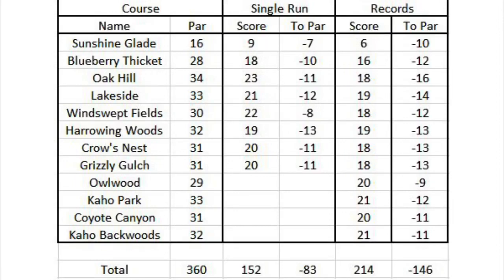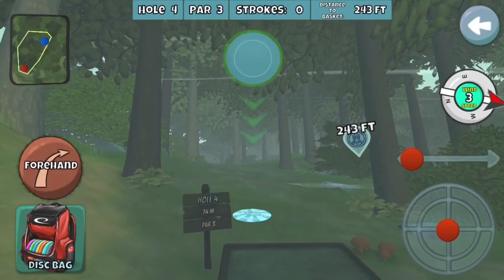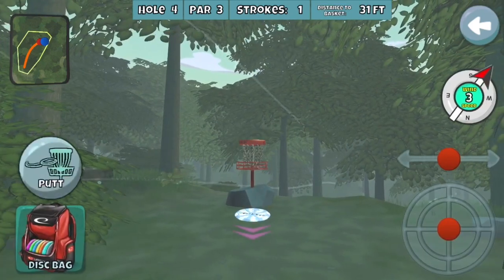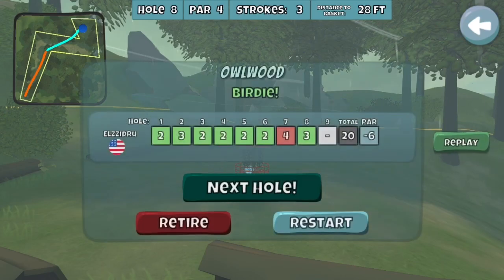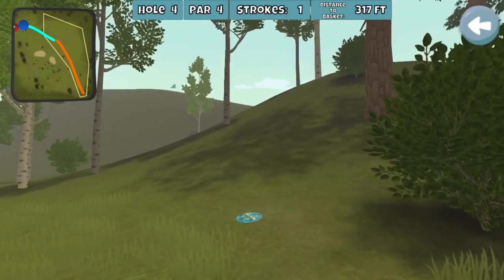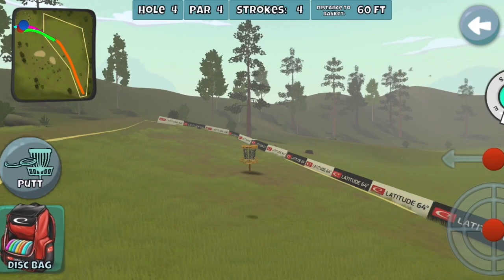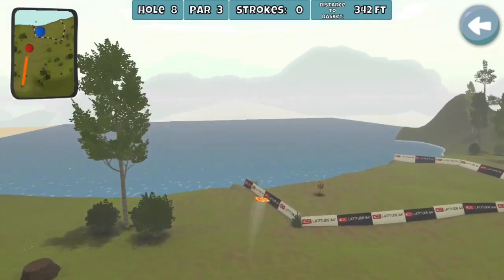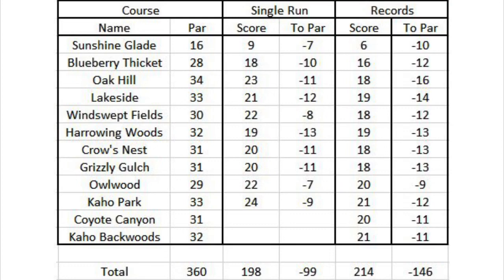Urdizzle's 12-Course Series | Part 5 of 6 | Owlwood and Kaho Park | With Commentary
With all the new course additions, I decided to revisit an old video where I played through all 8 course at the time in one run back-to-back. No breaks, no disc changes, no pausing, all in one sitting!

With several new courses added over the past several months, we now have 12 courses to tackle. The most recent additions of Owlwood, Kaho, Coyote, and Kaho backwards have added some much needed challenge to the game.

Part 5 moves us to arguably the hardest courses in the series, Owlwood and Kaho Park. There are multiple holes on each course than go from birdie to bogey in an instance. Throw in the crazy wind possibilities on Kaho and you have a recipe for amazing shots or total disaster.